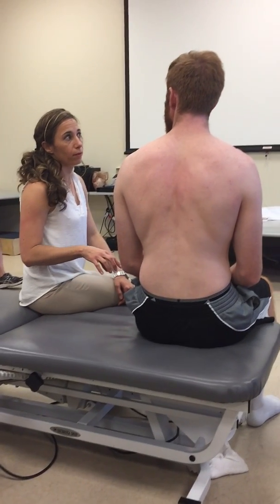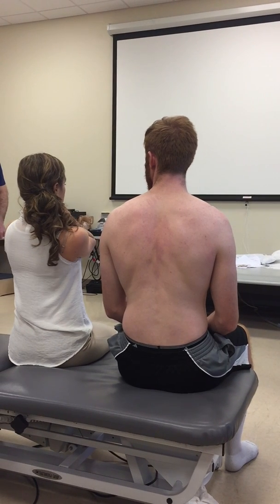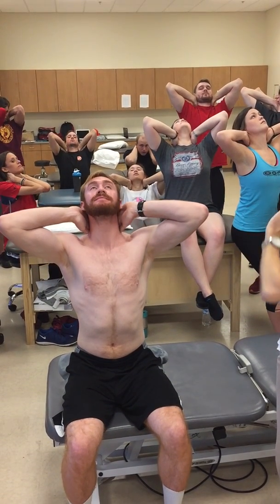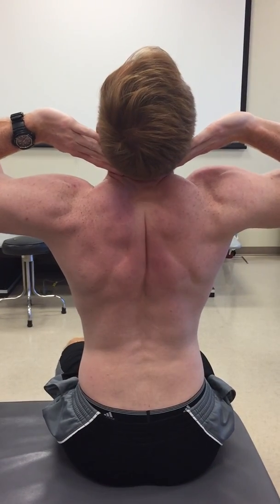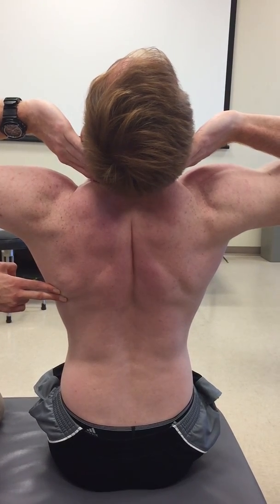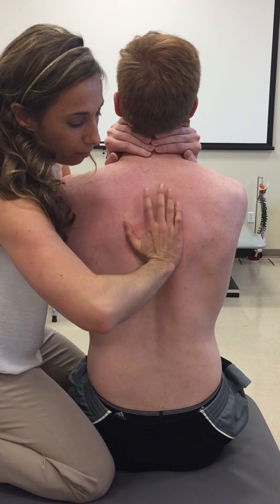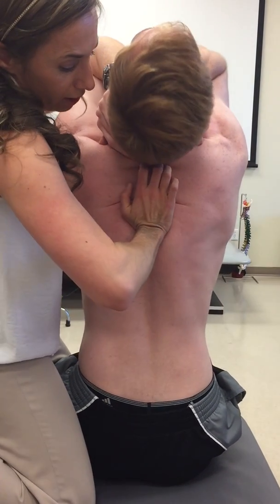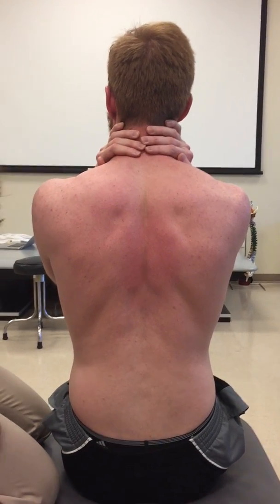Mobilization with movement Thoracic Spine Extension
FPU DPT 2018